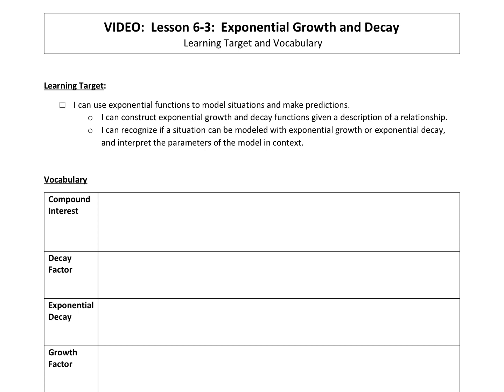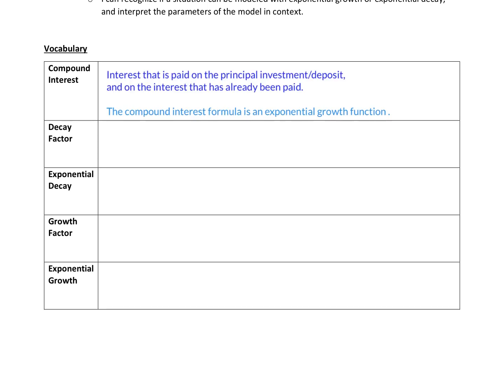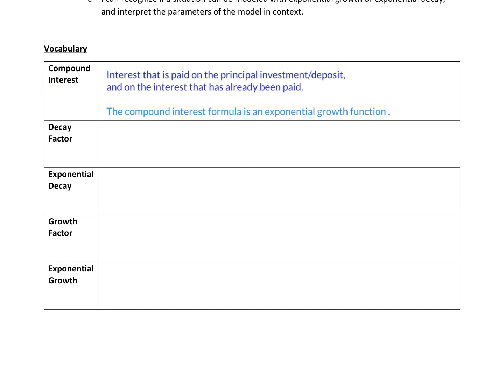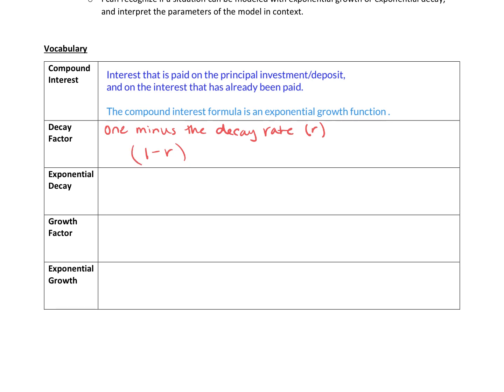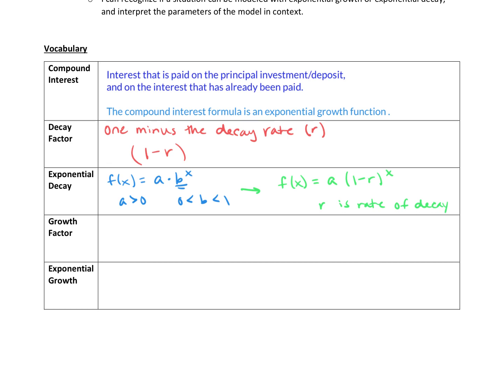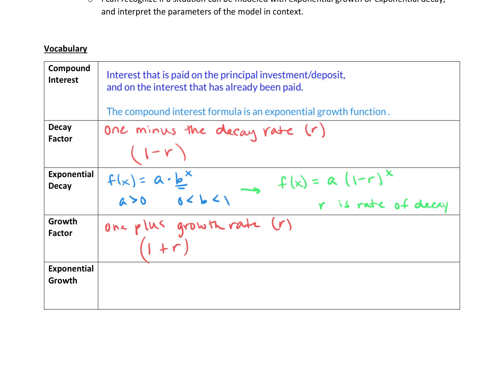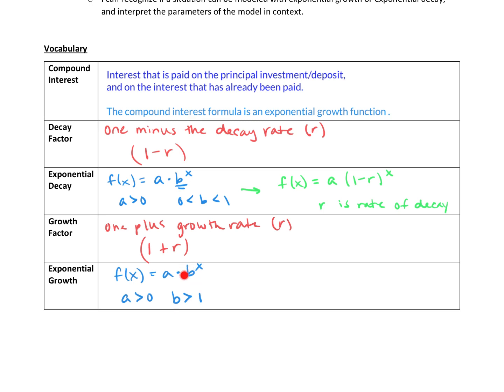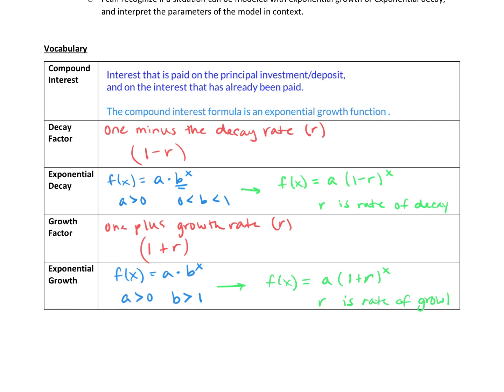6-3 LT and Vocab (alg)